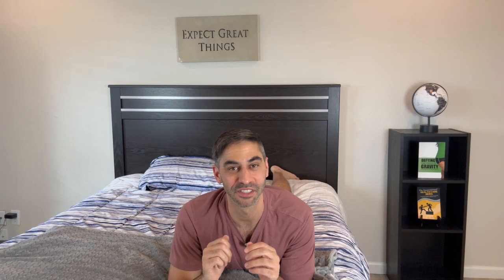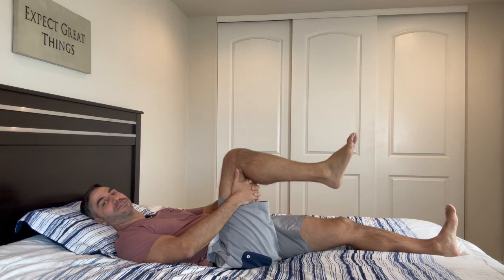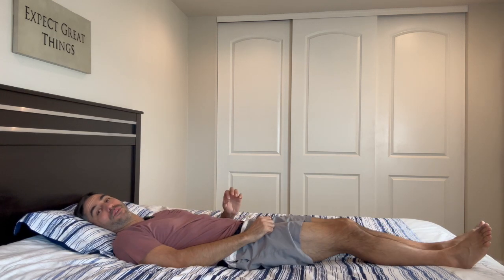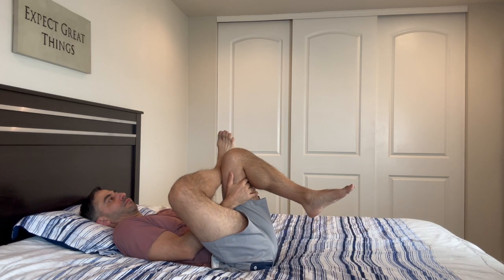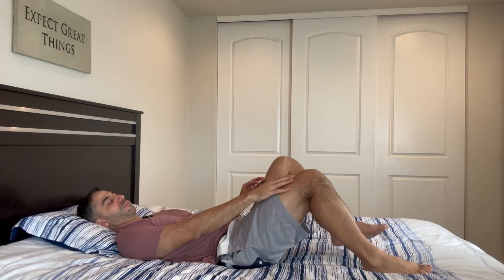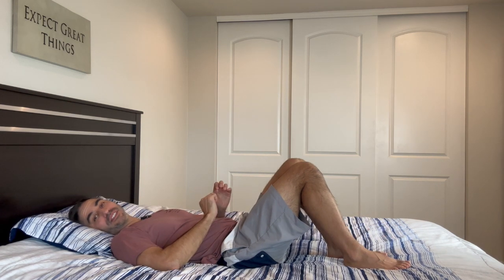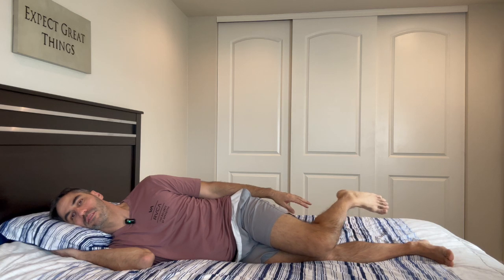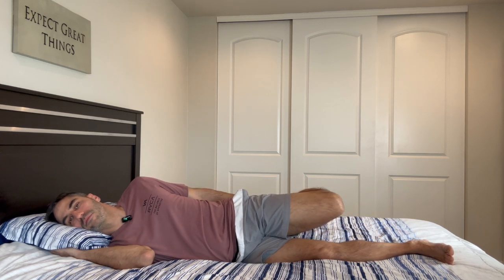Do These 5 Bed Exercise Stretches Every Morning!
Do these 5 bed stretches every morning to relieve your stiffness for the day ahead. Follow along as Dr. Jeff LaBianco guides you through a stretching exercise routine which will improve joint and muscle mobility.

Dr. Jeff LaBianco
Whole Personal Development

CHAPTERS:
00:00 Introduction
00:30 Hamstring Stretch
01:58 Glut Stretch
03:35 Piriformis Stretch
05:26 Quad Stretch
07:10 Butterfly Stretch
08:31 Outro

🔗 Ready to Live Pain-Free? Ask Dr. L!
Here’s how you can take the next step toward living pain-free and improving your wellness:

1. Download Your FREE Guide: Live Your Ultimate Posture
Start your pain-free journey with expert tips on fixing your posture and relieving pain.

2. Grab My Books for Quick Solutions:
Looking for quick, actionable advice? Check out my affordable books for instant solutions to pain and wellness:
 • Live Your Ultimate Calmness: Overcome stress and anxiety with proven techniques.
 • Live Your Ultimate Clarity: Achieve mental clarity and focus for optimal performance.
 • Live Your Ultimate Energy: Boost your energy levels and feel revitalized every day.
 • You Are Limitless: Discover how to unlock your full potential and live your best life.

3. Explore My LIVE YOUR ULTIMATE POSTURE Program:
 • Back & Neck Pain Relief Course: Learn techniques to alleviate pain and prevent future issues.

4. Join the ASK Dr. L Community:
For personalized advice and ongoing support, join my free Facebook group, where I answer your wellness questions.

Stay updated with daily tips and insights:
 • Instagram: [Link to Instagram]

Don’t miss out on new tips and solutions for living pain-free.